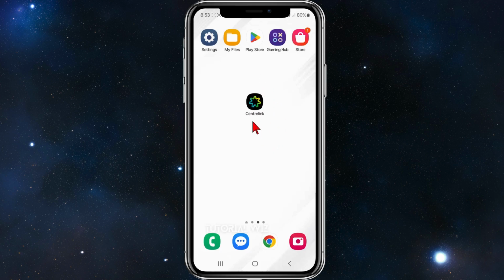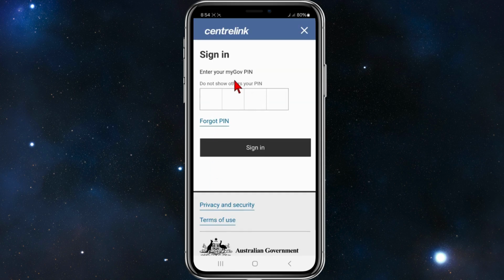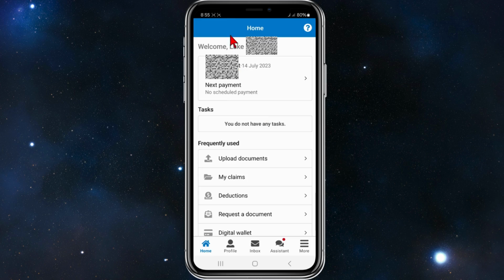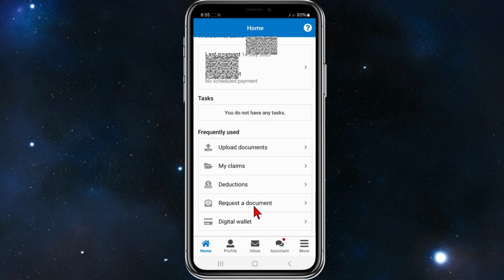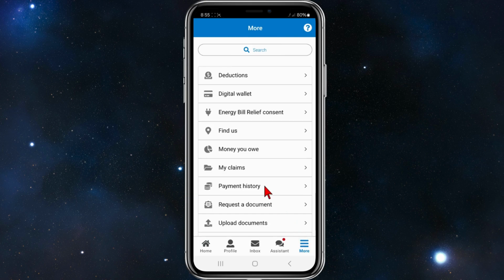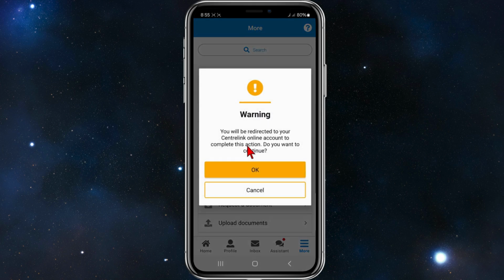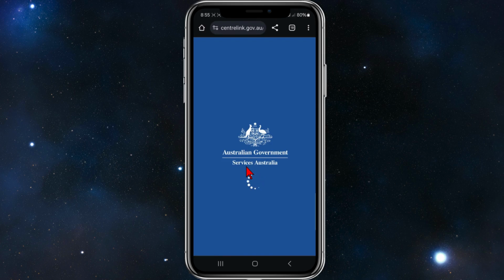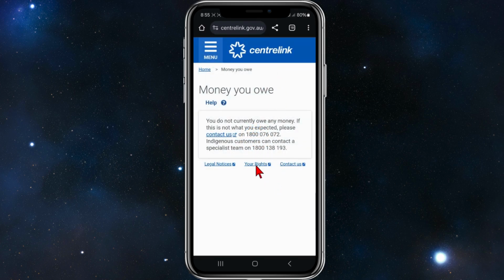How To Find Out Money You Owe On Centrelink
Need to check your debt with Centrelink? Our guide will show you how to find out the money you owe. Whether you're tracking down past payments or managing your financial obligations, we'll walk you through the process step-by-step. Learn how to access your Centrelink account and review your debt status with ease. Let's empower you to stay informed about your financial situation with Centrelink!